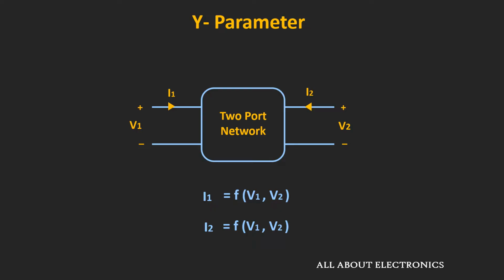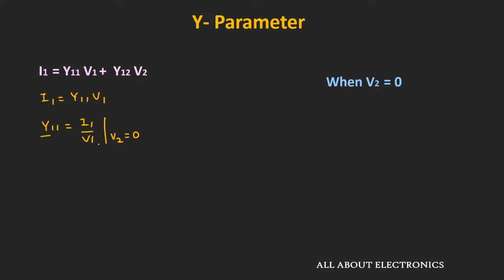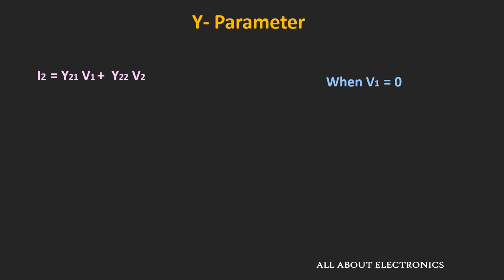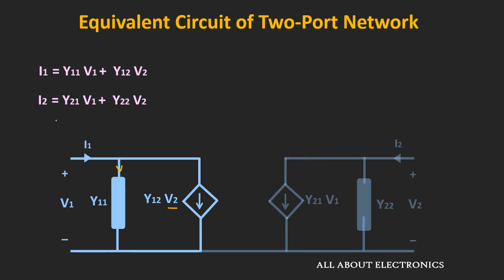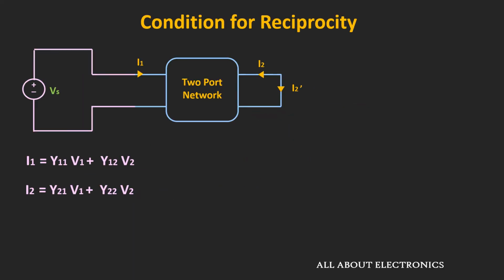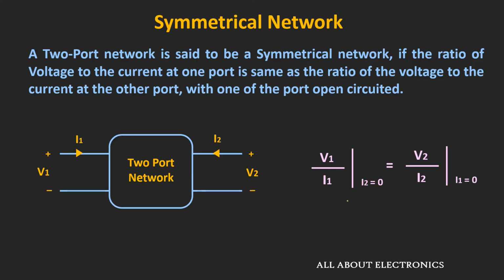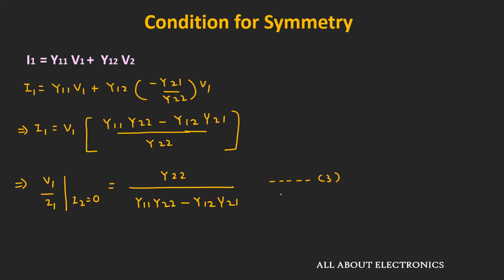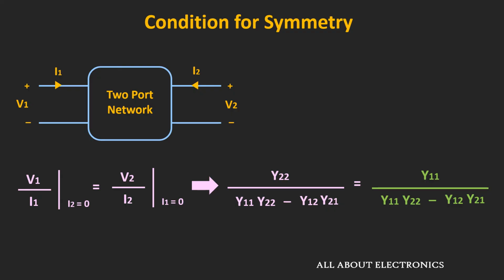Y- Parameters Explained | Condition of Reciprocity and Symmetry for Y- parameters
In this video, the Y- Parameters of the two-port network are explained and the condition of Reciprocity and Symmetry for Y parameters are derived.

By watching this video, you will learn the following topics:

0:00 Introduction

0:22 Y- Parameters of the Two-Port Network

5:26 The equivalent circuit of the two-port network in terms of the Y-parameters

6:54 Condition for Reciprocity for Y- Parameters

9:41 Condition for Symmetry for Y- Parameters

Y- Parameters (Admittance Parameters) :

In the two-port network, there are four variables. (V1, I1, V2, and I2)
Out of the four variables, the two variables are independent variables while the two variables are dependent variables.
For Y- parameters, I1 and I2 are dependent variables, while V1 and V2 are independent variables.

And I1 and I2 can be expressed as
I1 = Y11*V1 + Y12*V2
I2 = Y21*V1 + Y22*V2

The Y- parameters are also known as the admittance parameters because each parameter has the unit of admittance.

In the video, after the discussion of Y- parameters, the two-port network is represented by the equivalent circuit in terms of the Y-parameters.

What is the Reciprocal Network? Condition for Reciprocity

A Two-Port network is said to be a Reciprocal network if the ratio of excitation at one port to the response at other port is the same if the excitation and the response are interchanged.

Condition for Reciprocity:  Y12 = Y21

What is the Symmetrical Network? Condition for Symmetry
A Two-Port network is said to be a Symmetrical network, if the ratio of Voltage to the current at one port is same as the ratio of the voltage to the current at the other port, with one of the port open-circuited.

Condition for Symmetry:  Y11 = Y22

This video will be helpful to everyone in understanding the Y- parameters of the Two-port Network.